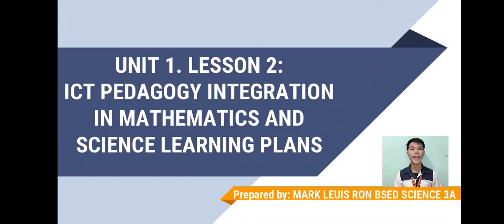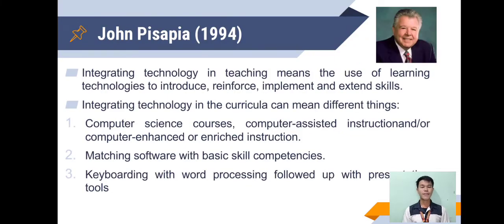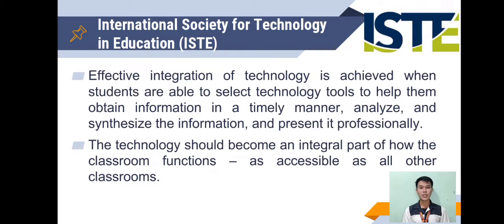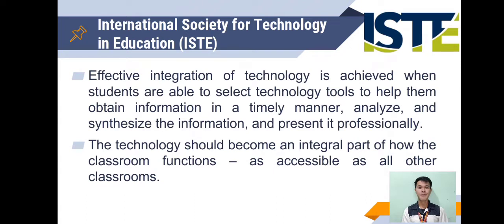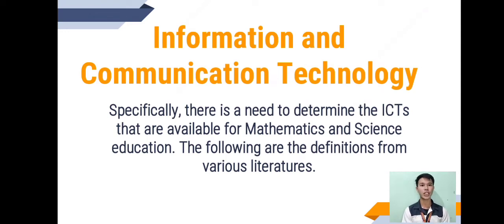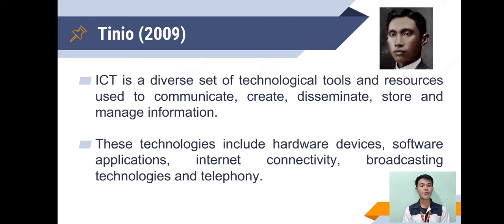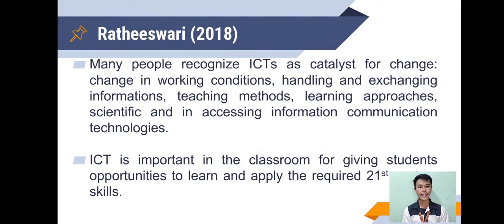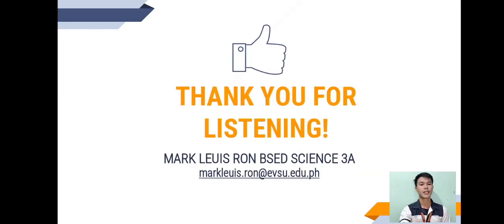ICT PEDAGOGY INTEGRATION IN MATHEMATHICS AND SCIENCE LEARNING PLANS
Prepared by: MARK LEUIS RON BSED SCIENCE 3A